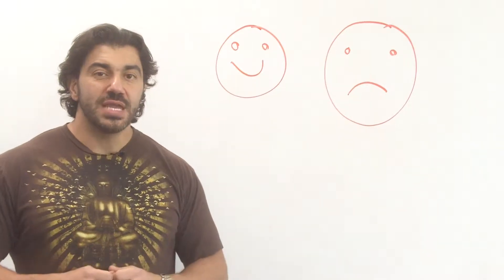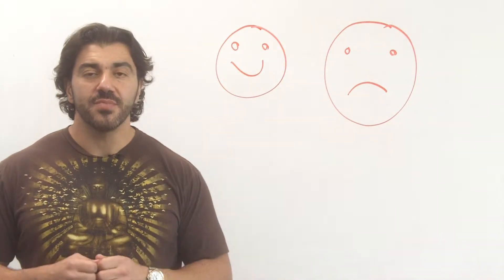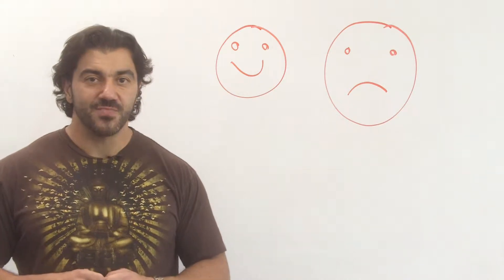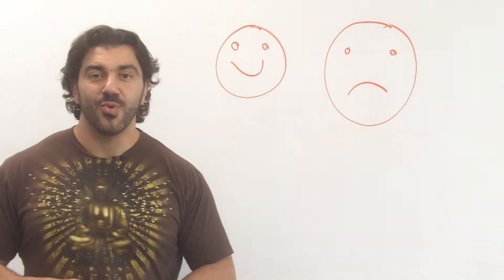Personal Training Business Franchise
The 3 key elements of a personal training franchise! Be happy, satisfied, and successful. Check out the link above to show you the 8 principles that will lead to personal training business franchise success.